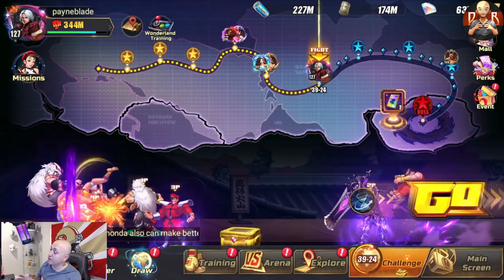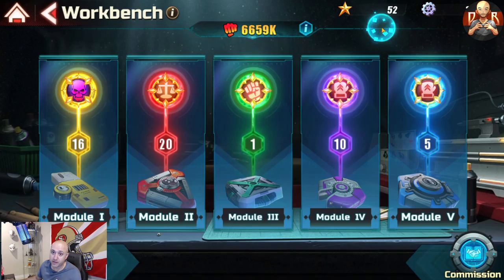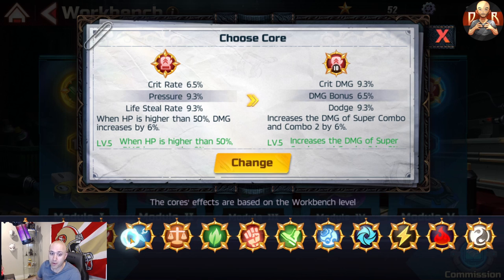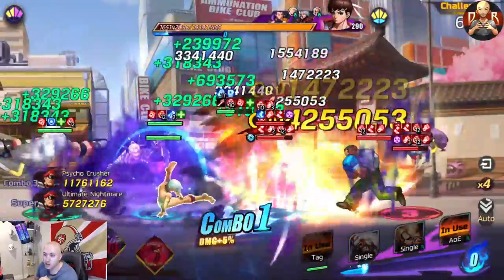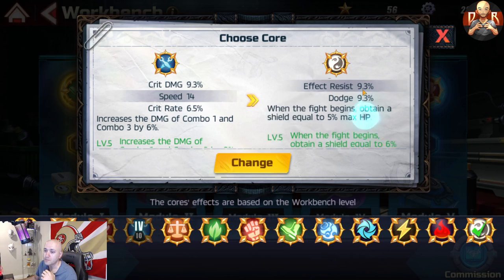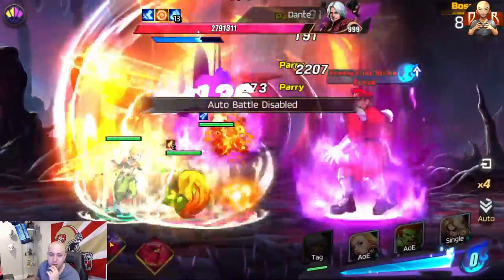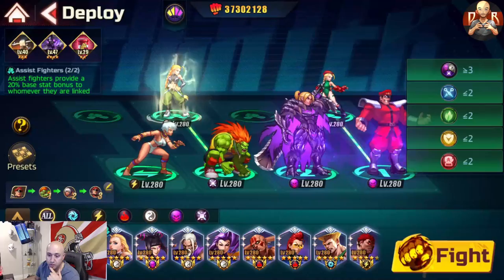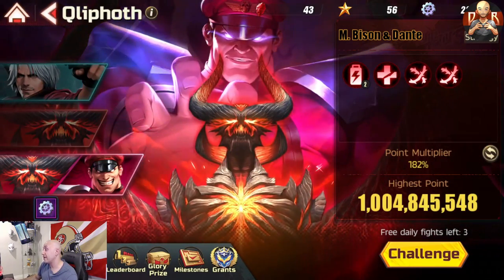[SF: Duel] - FINAL BOSS FIGHT (Bison+Dante) & 100% Explore tactics & Module updates! This is the end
Hey guys,

this is the LAST explore + Boss fight video for Dante and this is what to expect. A quick thank you to certain players who gave me a different perspective about the module system and I re-explain it